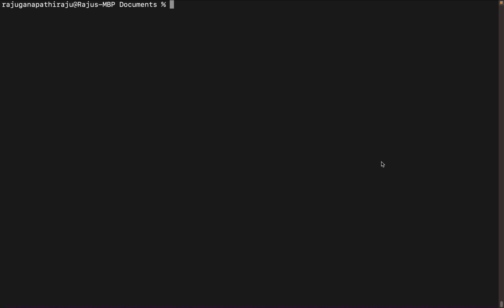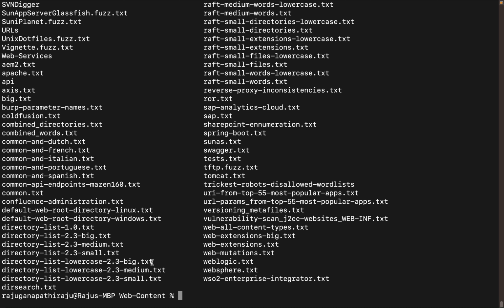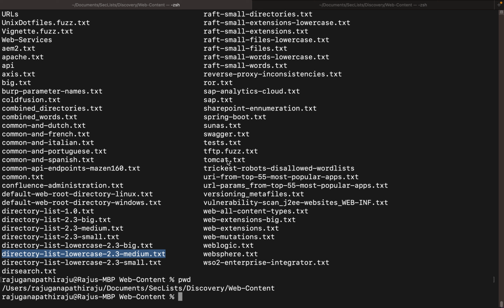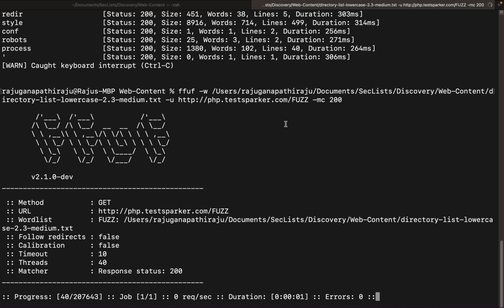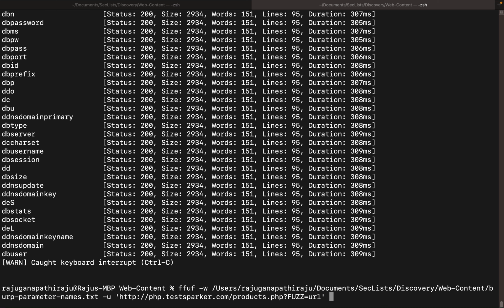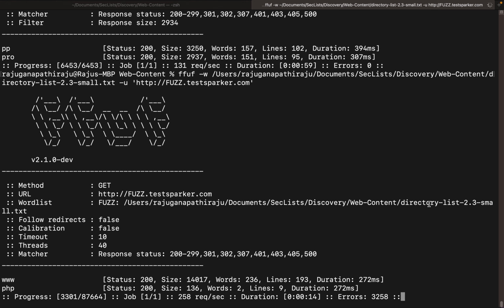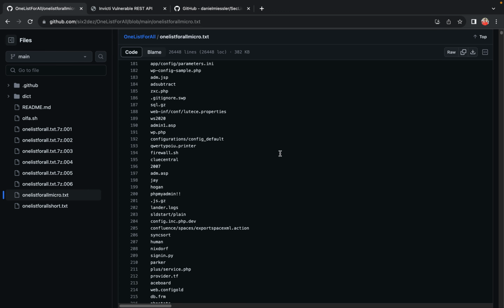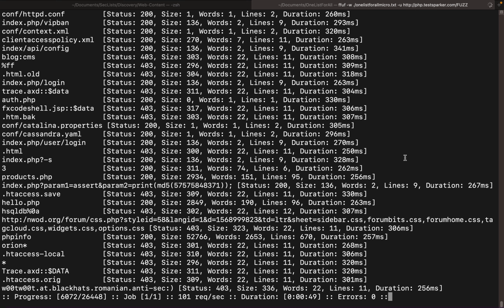Fuzzing with FFUF | Web Fuzzing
Hands on lab to give demo on fuff tool to find hidden directories, params and finding subdomains and at last a tip to fuzz all at once.